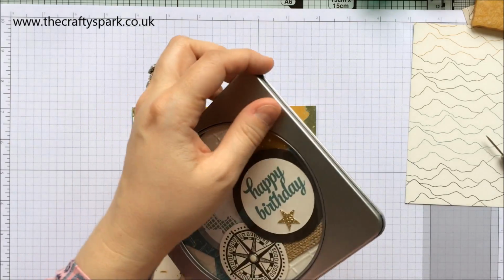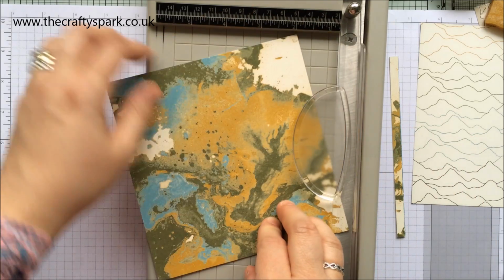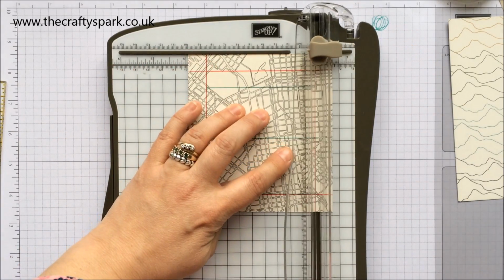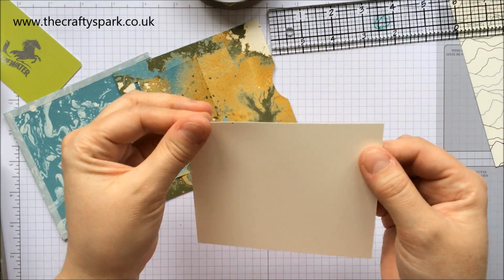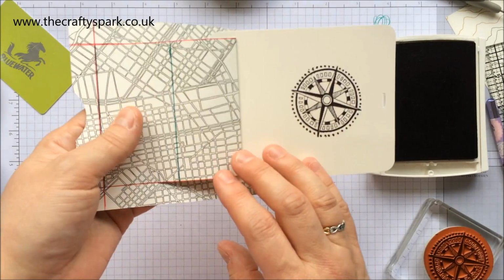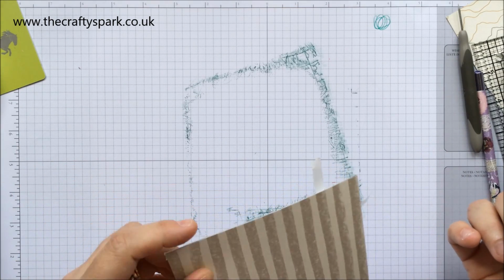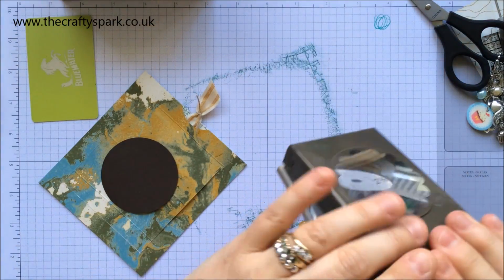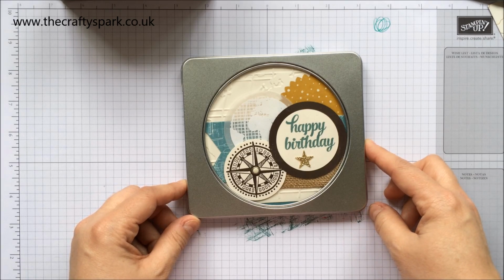Going Global Masculine Gift Card Holder Slider Card Stampin' Up! UK part 2 of 2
Lea Denton Stampin' Up! UK Demonstrator The Crafty Spark.  Blog posts, crafting, fun and inspiration plus lots of tutorials to browse through with ideas and tips thrown in along the way :-) To order simply go to Stampin' Up!

Want to Join My Team and become a Demonstrator yourself or even just received the fabulous discount that my team members enjoy?

I'm always happy to answer any Stampin' Up! product or ordering questions you may have, just drop me a line to